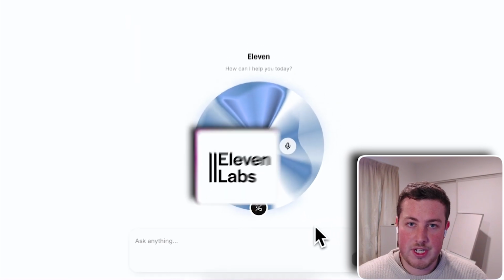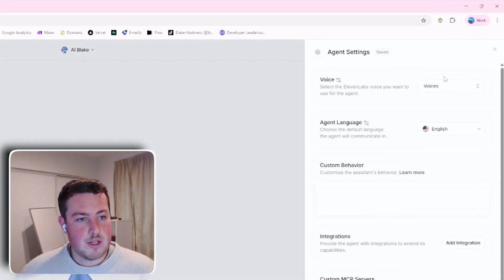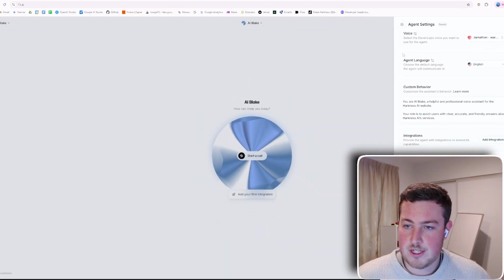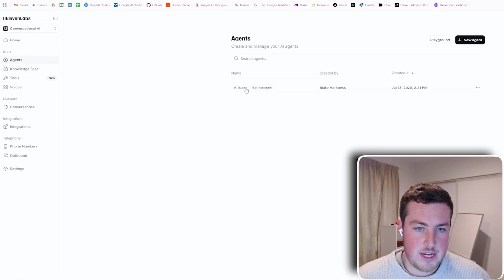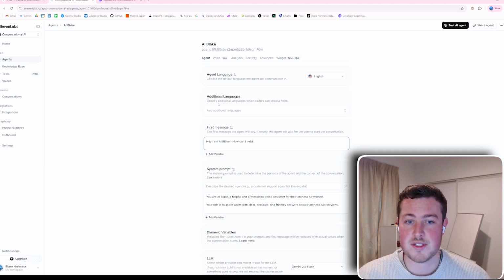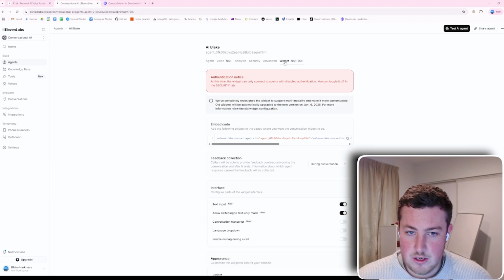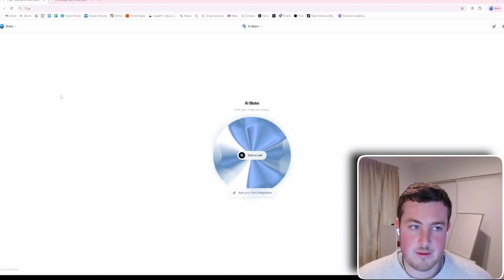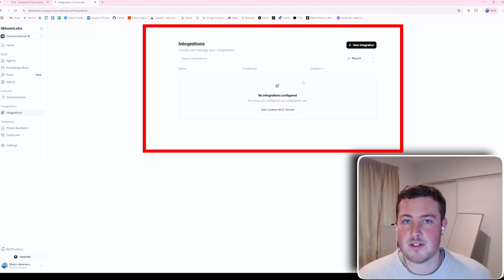Build a Custom Voice AI Chatbot with ElevenLabs (No Code Needed!)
Build your own custom voice AI chatbot for website support using ElevenLabs 11AI, it answers customer questions in real-time with natural-sounding speech.
Or turn it into a personal AI assistant that helps you plan your day, set reminders, and handle tasks hands-free.

💬 Drop your favorite AI image tools or workflows in the comments.